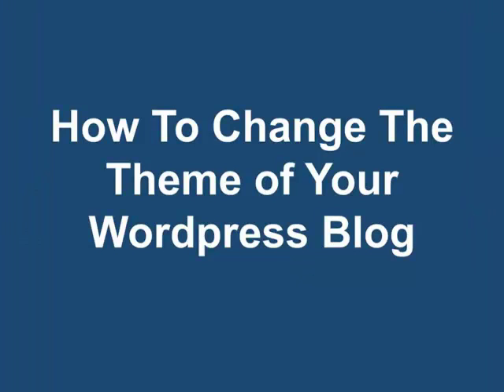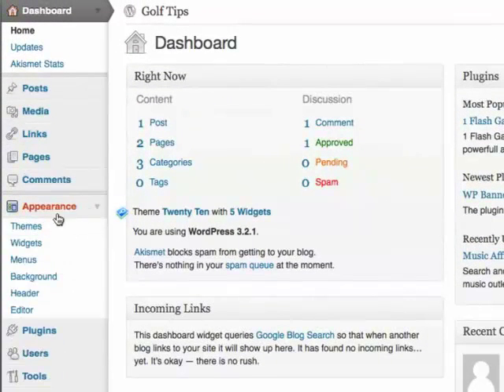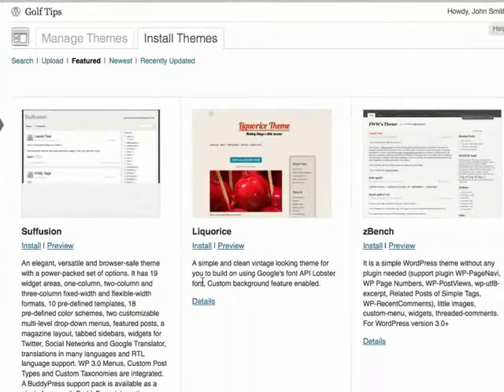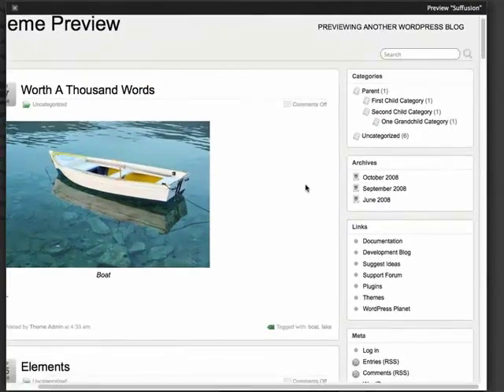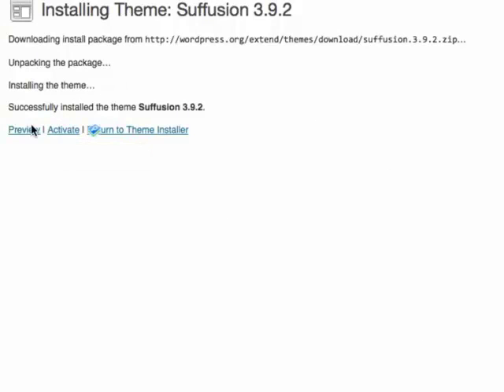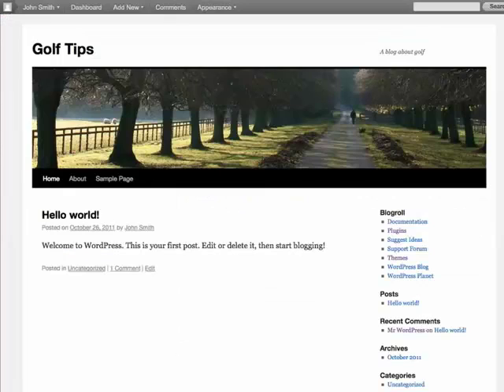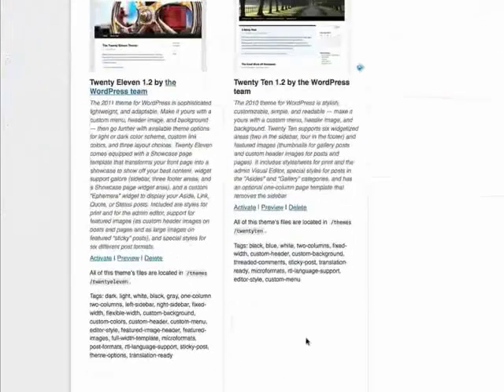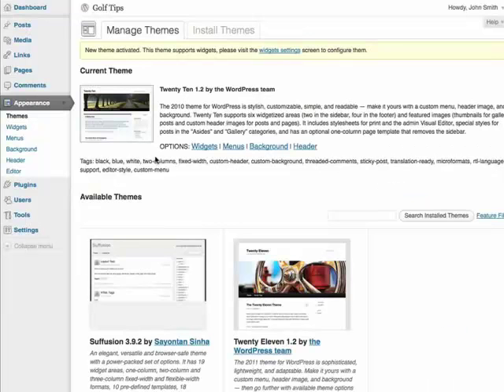How To Change Your Wordpress Blog Theme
for FREE tutorials and tips on Starting A Wordpress Blog